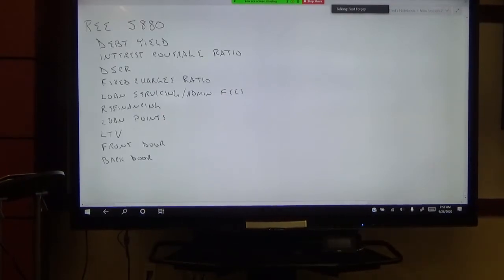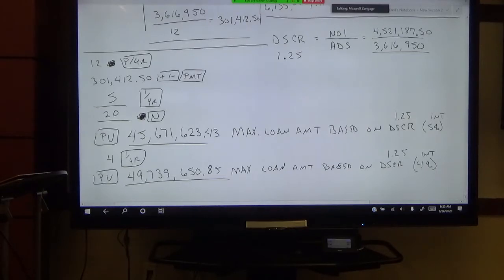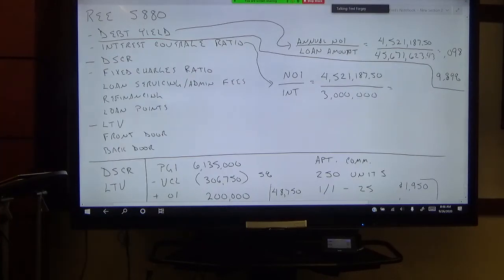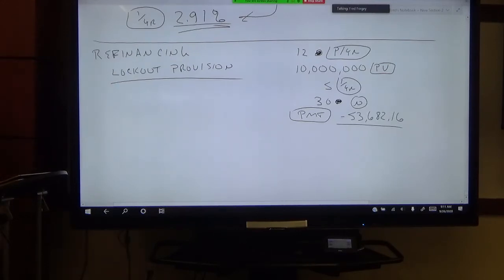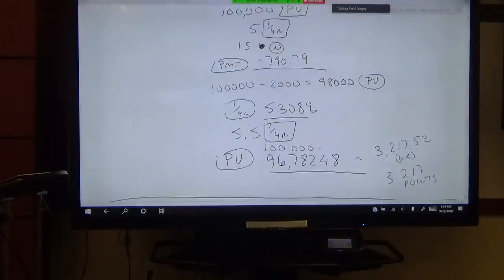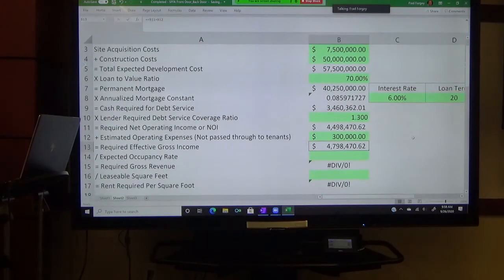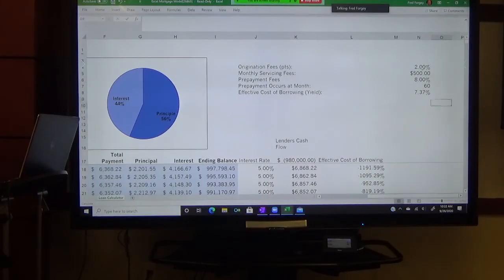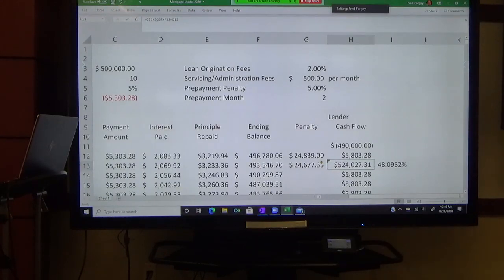REE 5880 - RE Finance - Sept 26 2020 - 1 of 1